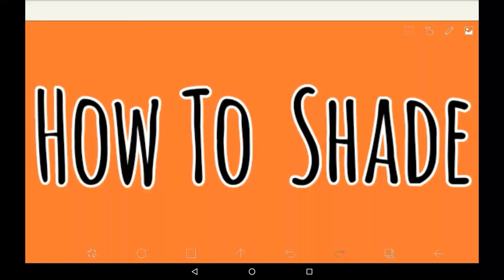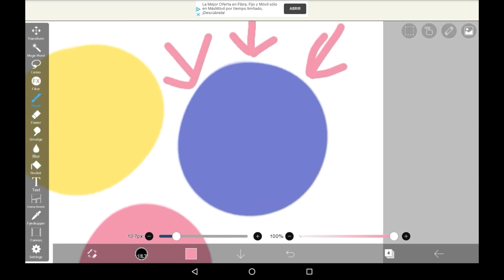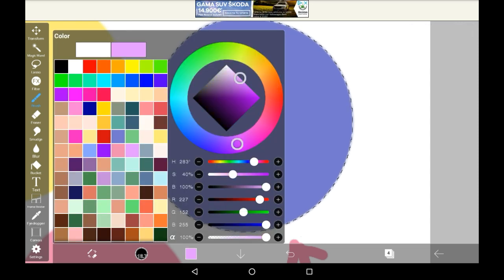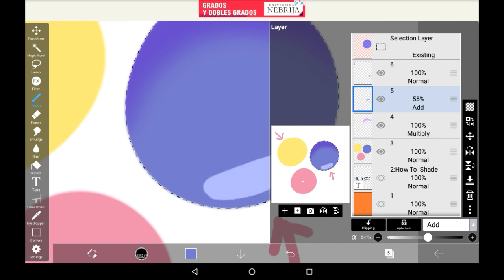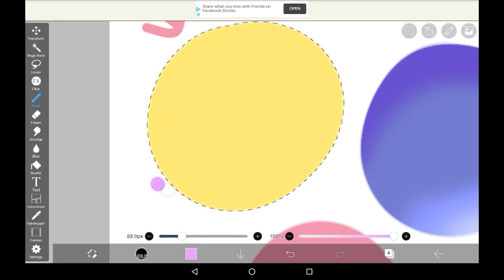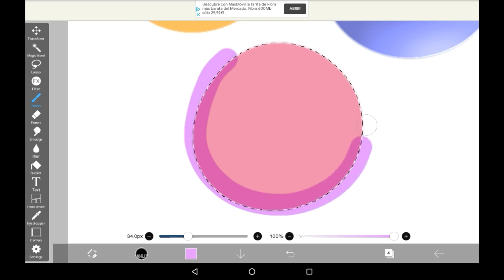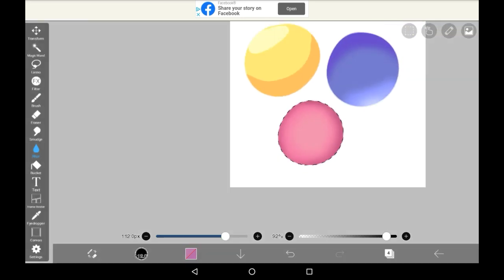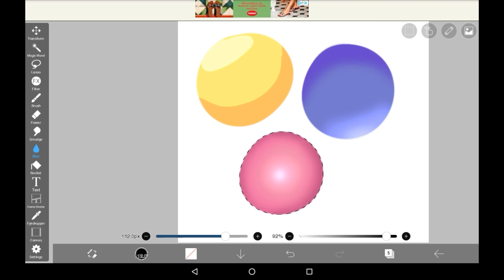How To Shade - Ibis Paint X Tutorial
Heya everyone! Today I'm gonna be showing you how I shade in ibis paint x!  This is a solid way to shadow shade, and i show a few different ways to do it! These ways are what i tend to stick with, but feel free to make your own variants! Keeping the multiply & add layers is a high recommendation, though. ibis paint's shading options and brushes are super nice!

If you enjoyed this video, consider supporting! even just a like, it helps loads.